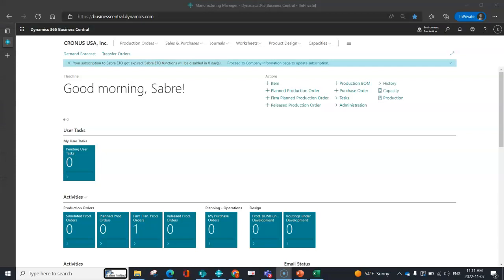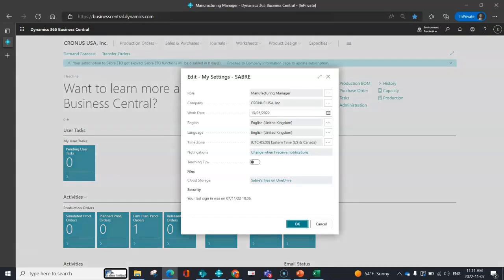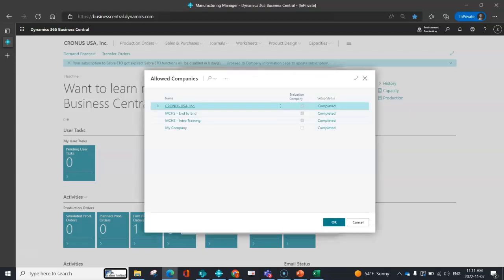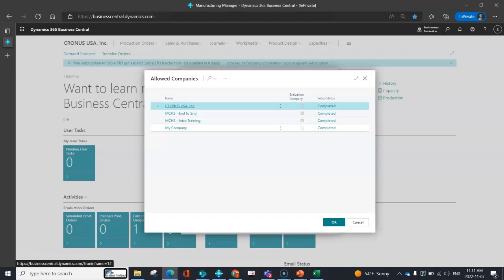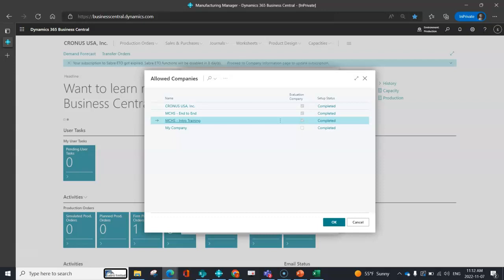Change Companies in Business Central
Welcome to Sabre Limited's Orientation to BC (Business Central) series! Jenn Claridge, the Vice President of Operations at Sabre Limited, begins a series of videos that teaches you how to navigate your workspace in Microsoft Dynamics 365 Business Central.

Discover how to seamlessly switch between different companies within Microsoft Business Central. When companies are undergoing implementations or running pilot projects, it often requires toggling between test companies and making changes to setups. In this video, you'll learn how to leverage the settings feature to easily transition from one company to another.

Through this process, you can effortlessly switch to a different company, enabling you to explore various scenarios and retrieve specific information. Whether you're an implementation team member or simply looking to navigate different company environments, this video provides you with the necessary steps to enhance your Business Central experience.